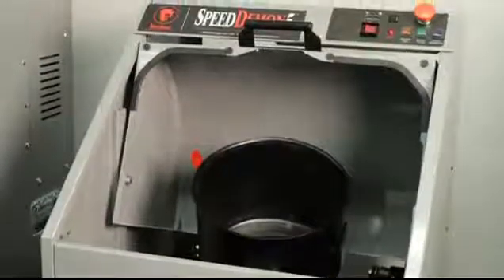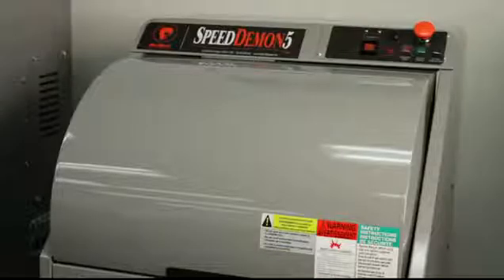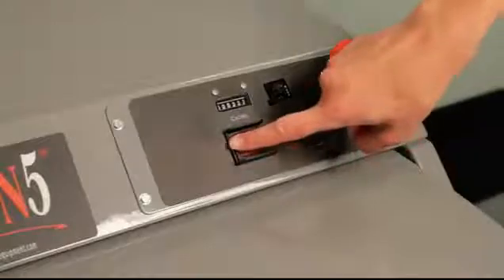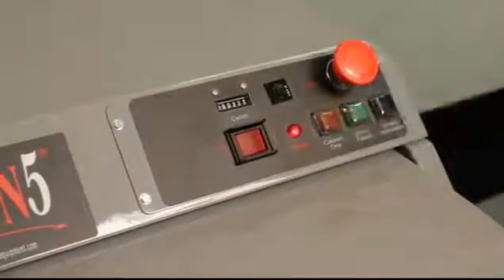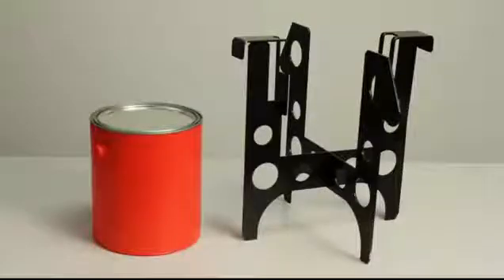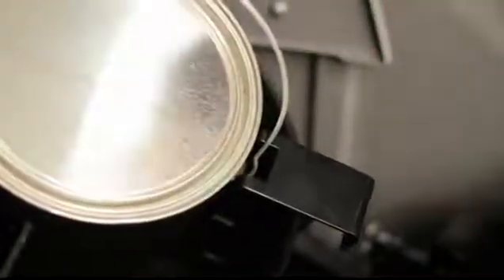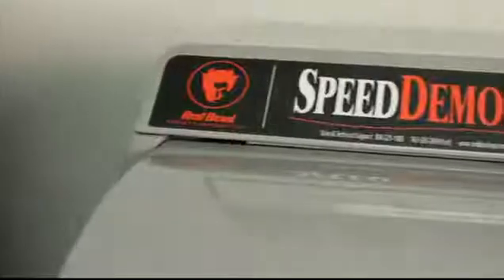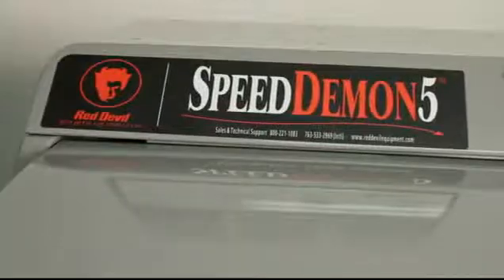Red Devil Vortex Shaker - Operation Guide | INDCO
How to operate the 5315 Red Devil 5 gallon vortex shaker (RD-5315-PB) available through INDCO.

INDCO is a leading manufacturer and distributer of industrial mixing equipment.